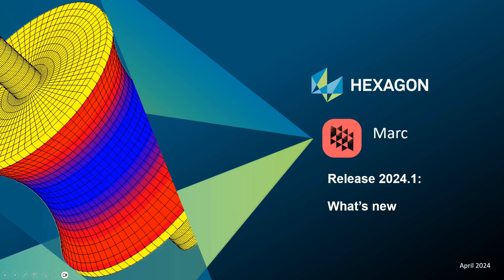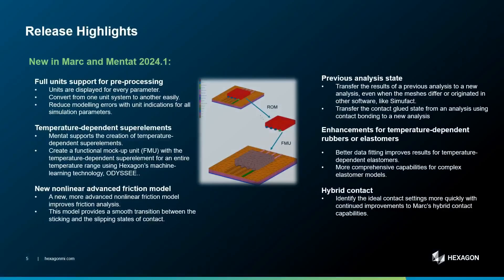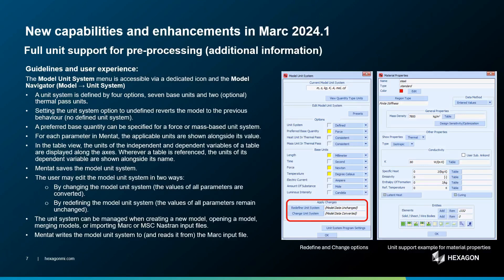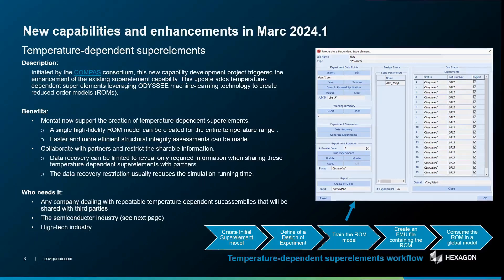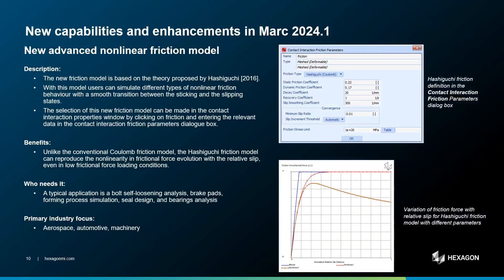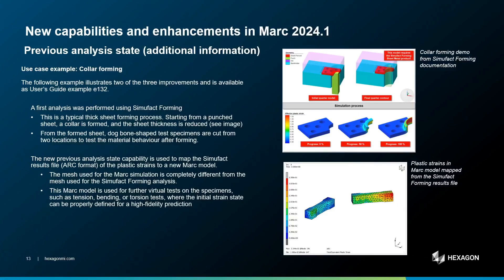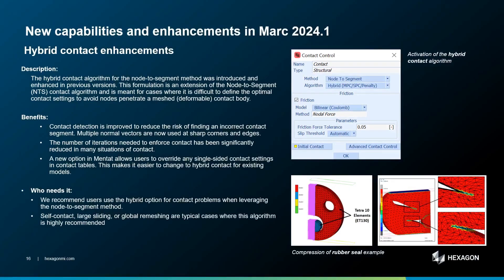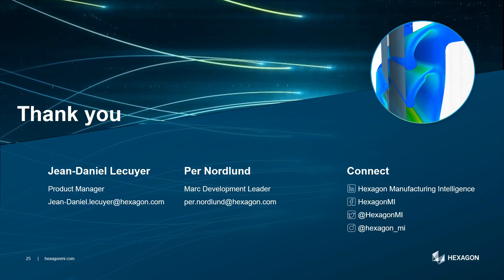New in Marc 2024.1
Marc 2024.1 is now available for download!

This new version includes:
📣 Full support for units during pre-processing
📣 New temperature-dependent superelements
📣 A new advanced friction model
📣 Enhancements for defining the initial conditions of a simulation from a previous analysis
📣 Improvements for modelling the temperature dependency of the mechanical behaviour of rubbers or elastomers
📣 Robustness improvements for the hybrid contact algorithm.